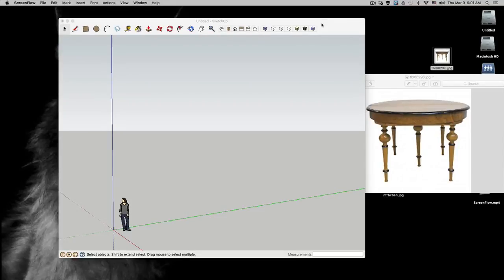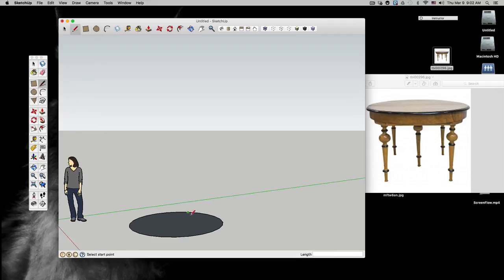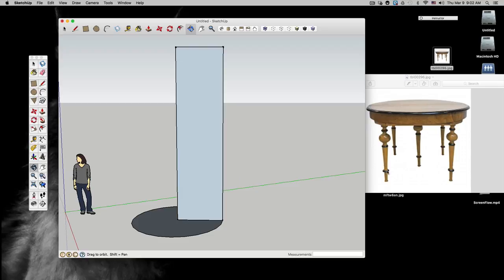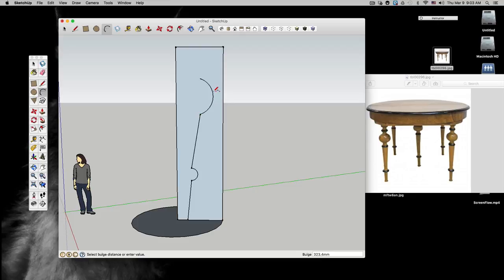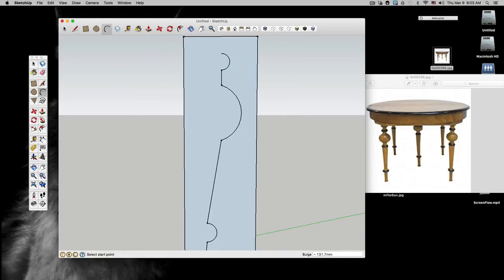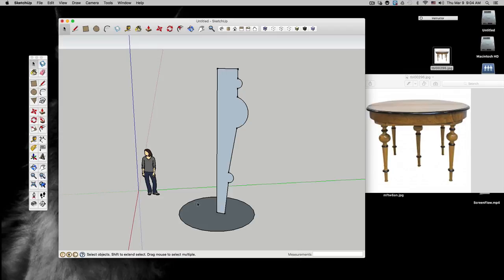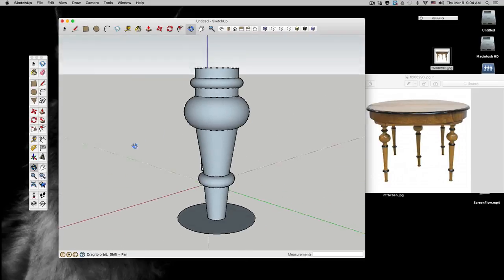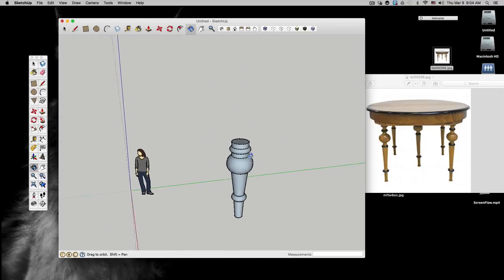SKETCHUP - FOLLOW ME - Table Leg